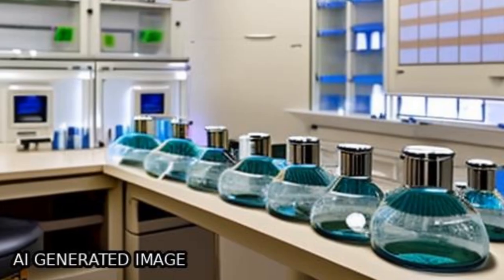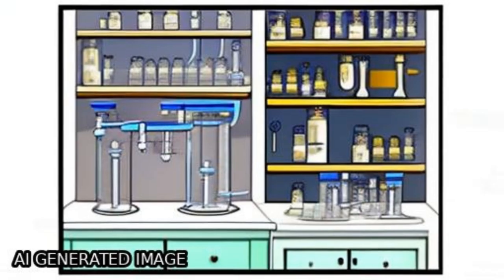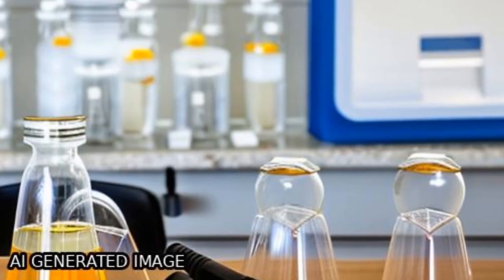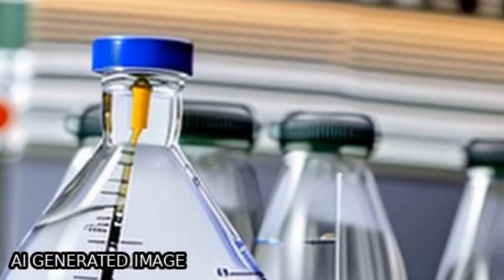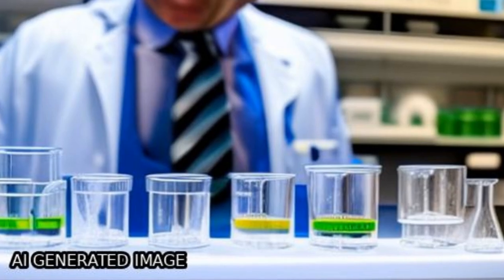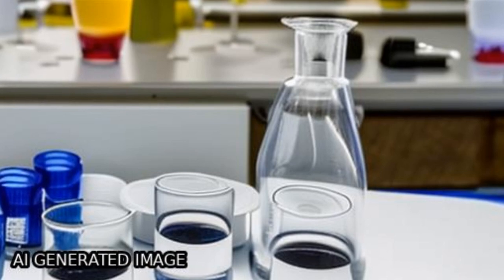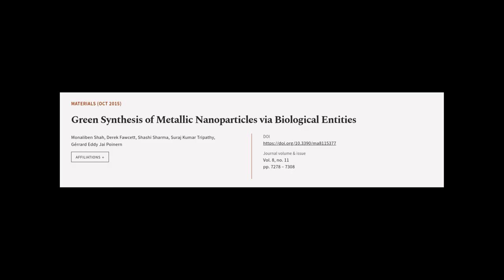Green Synthesis of Metallic Nanoparticles via Biological Entities | RTCL.TV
### Keywords ###

### Article Attribution ###
Title: Green Synthesis of Metallic Nanoparticles via Biological Entities
Authors: Monaliben Shah, Derek Fawcett, Shashi Sharma, Suraj Kumar Tripathy ,and Gérrard Eddy Jai Poinern

### Video Timestamps ###
0:00:00 - Summary
0:00:55 - Title
0:01:01 - Tail
0:01:06 - End